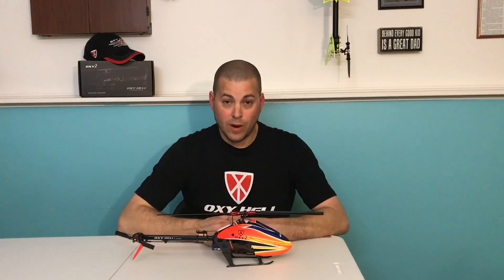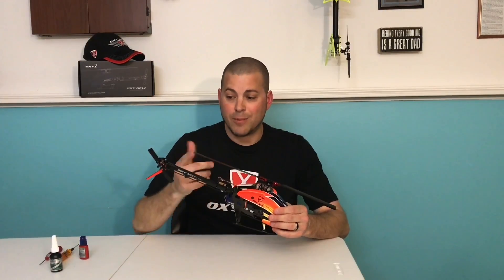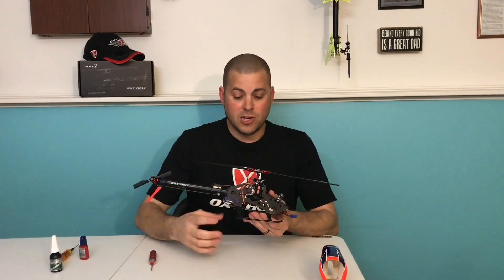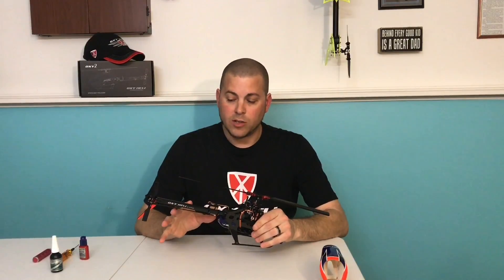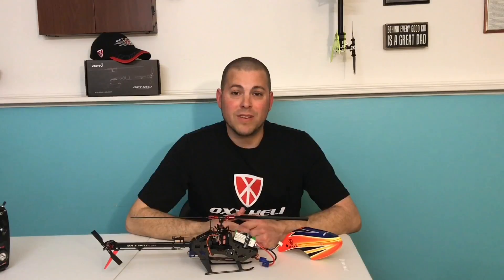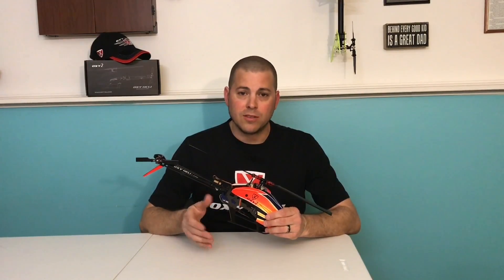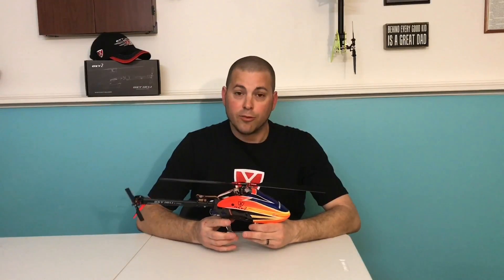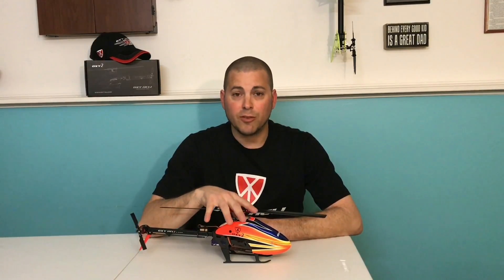OXY 2 FE Overview Video by Chris Reibert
OXY 2 Factory Edition Build

OXY 2 FE Specs:
Motor: LYNX EOX 5500KV
ESC: Castle Talon 25
BEC/RX Pack: Internal BEC
Servos: MKS DS450 / MKS DS480
FBL System: Mikado VBar NEO
Gov: Castle Gov
Rotor Blades: Kit 190mm
Tail Blades: Kit 38mm
Batteries: Pulse 3s 860mAh
Gearing: 11T
Headspeeds: 4000, 4500, 5200
Flying Weight: 12.3oz

Electronic Settings:

VBar NEO Main Rotor Settings:
"Size 450 Model Wizard"
Bank 1 / 2 / 3
Expo 20 / 20 / 20
Style 100 / 100 / 100
Rate 120 / 120 / 120
Gain 40 / 40 / 40
Pitch -/+13

VBar NEO Tail Settings:
Expo 50 / 50 / 50
Gain 35 / 35 / 35

Castle Settings:
Helicopter Mode
Soft Cutoff
Set RPM Mode
8kHz
Auto Lipo
RPM 4000 / 4500 / 5200